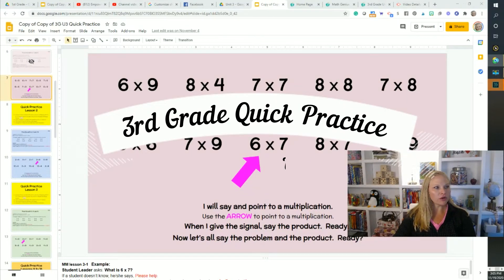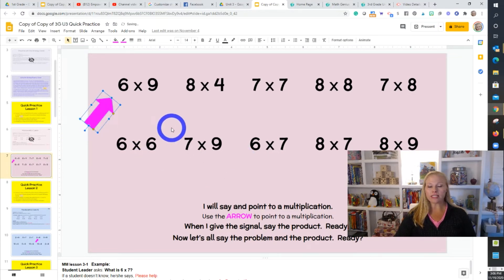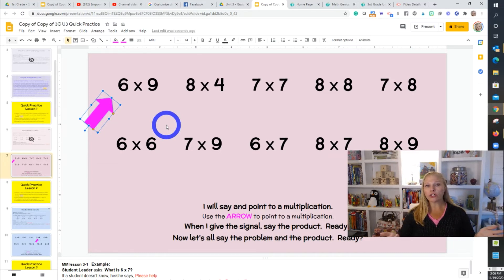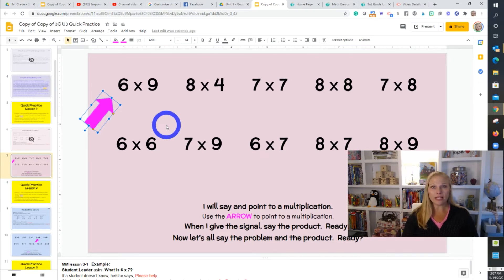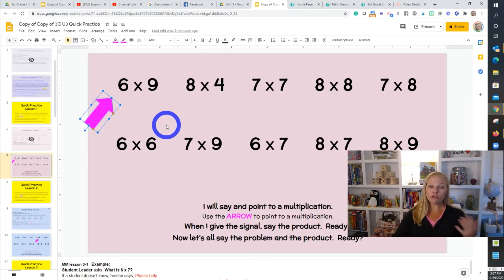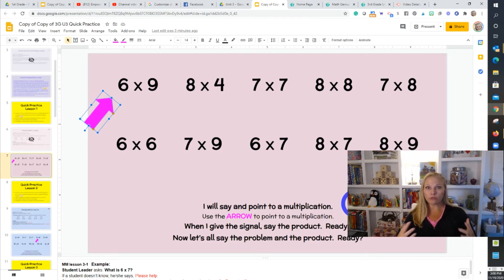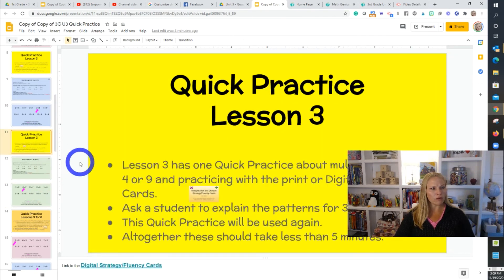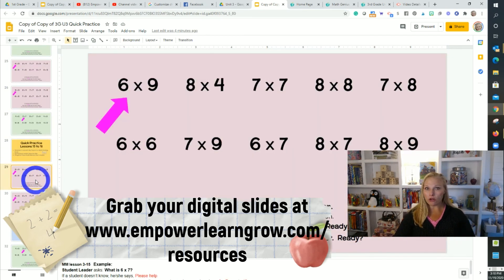Math Expressions 3rd Grade Unit 3 Quick Practices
If you teach Math Expressions in 3rd grade, watch this video to see how to implement the Unit  Quick Practice.

Teach Math Expressions?